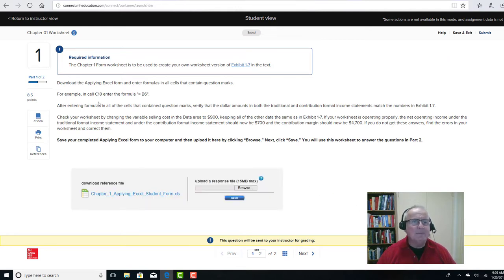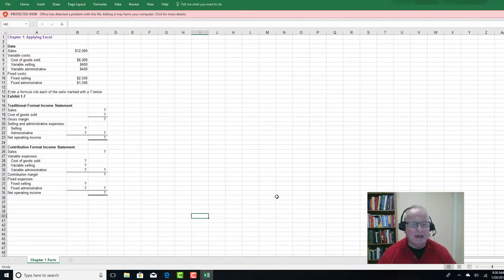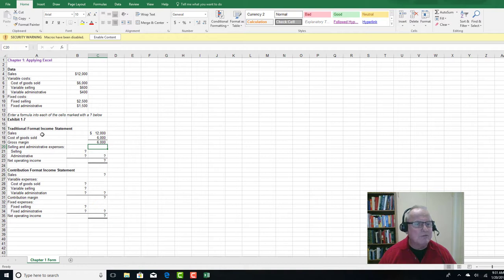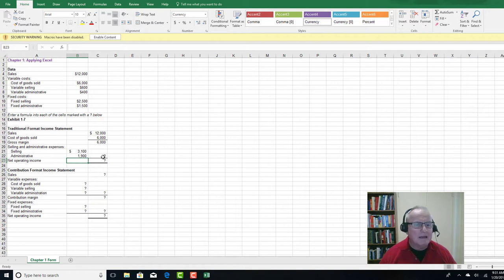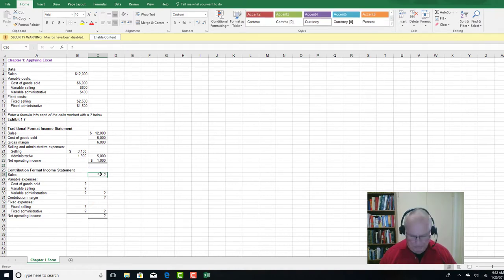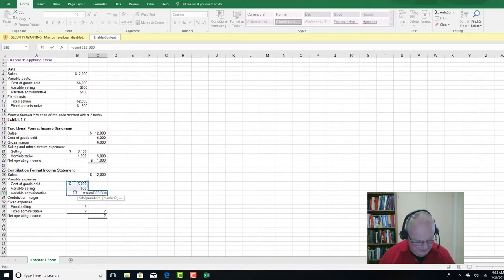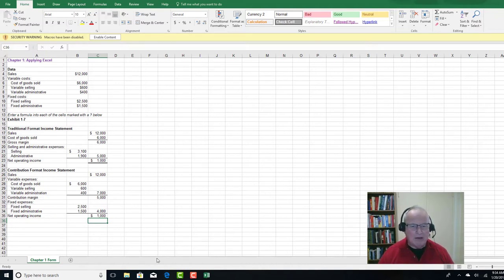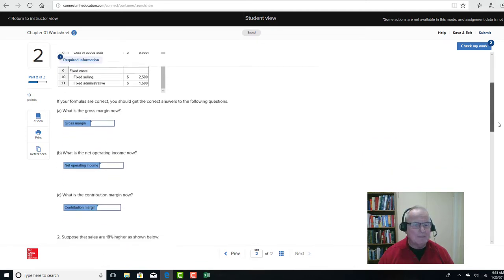Chapter 01 Worksheet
In this video, I will walk you through your first worksheet assignment.  You will learn to use cell-based formulas and the SUM function.